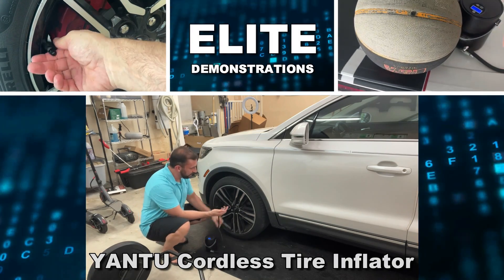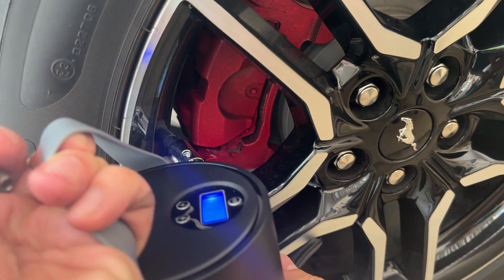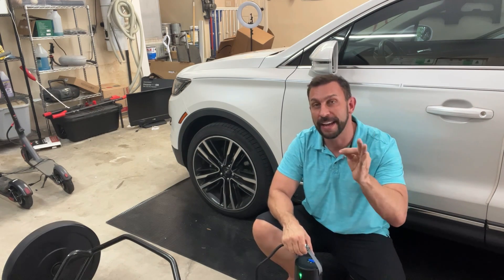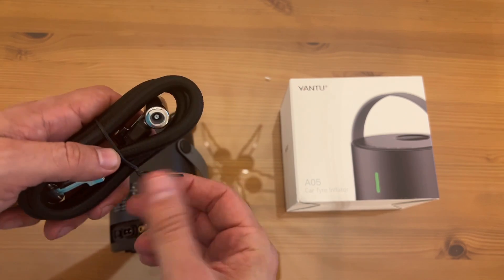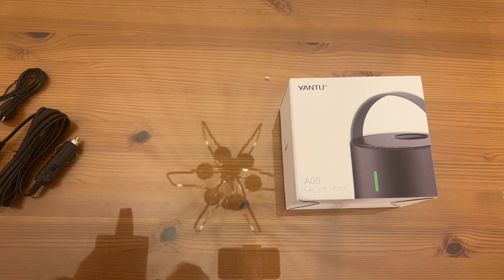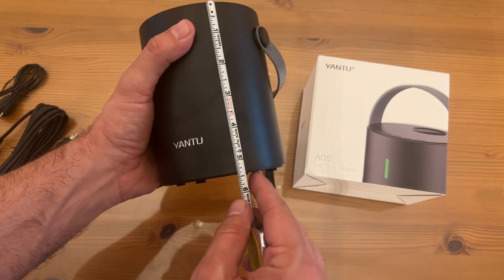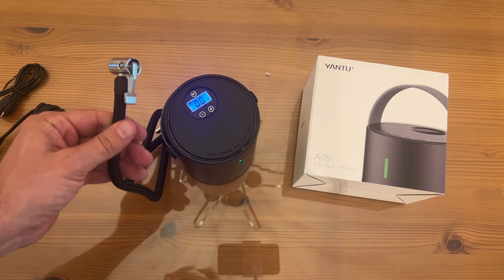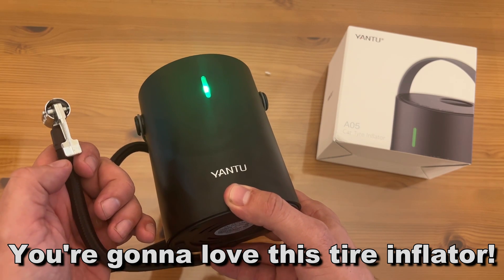YANTU Cordless Tire Inflator Portable Air Compressor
[Faster Inflation ] The wireless car tire inflator gets rid of the trouble of traditional long-line ones. With 3 built-in large rechargeable 1500 mAh Li-ion battery and high inflatable pressure (max 150PSI)，it only takes 3-6 minutes to inflate a tire, faster than other hand held air compressors.
[Digital Display ] Operation status at a glance, The portable tire inflator has an LCD digital display and it will auto shut off when reaching the desired tire pressure. You can preset the pressure that you want and then precisely control the required pressure with buttons. This can effectively avoid overinflating or underinflating.
[Small and Portable]: Our small air pump is compact and space-saving, it can be put in the car and used at any time Cordless car tires pump makes it possible to be used anywhere at any conditions( e.g.flameout) without external power supply. Portable handheld design and skin-friendly material to make your travel better.
[Multi-Purpose]: The 12.6V car tire inflator with 22 Cylinders efficient and fast inflating is perfect for wide variety of objects, such as cars, bikes, midsize SUV, motorcycle, basketballs, balls, swimming pool, etc. Additional adapters include needles value and short cone/long cone adapters.
[Note & 1-Years Warranty] - When using the light and digital display, you need to start the car. Universal for 12-24V vehicles, adapt to main stream vehicle types such as cars, SUVs, trucks, off-road. We provide 1-years warranty policy. Buy with confidence.